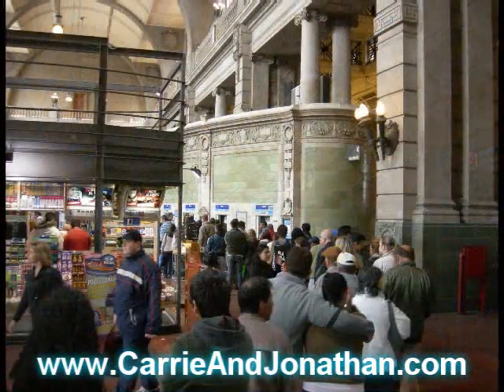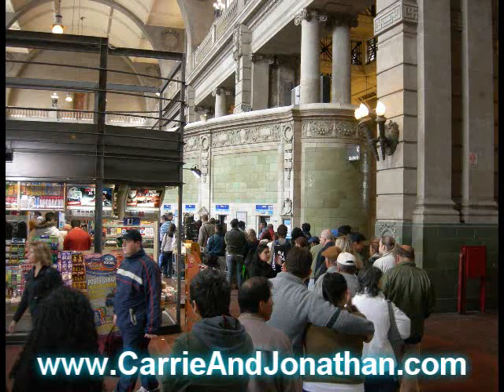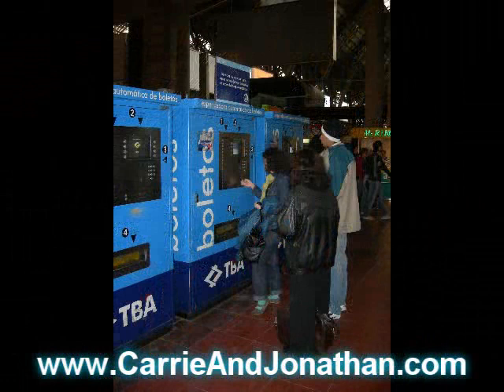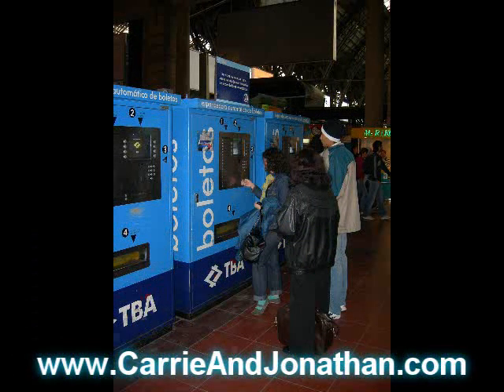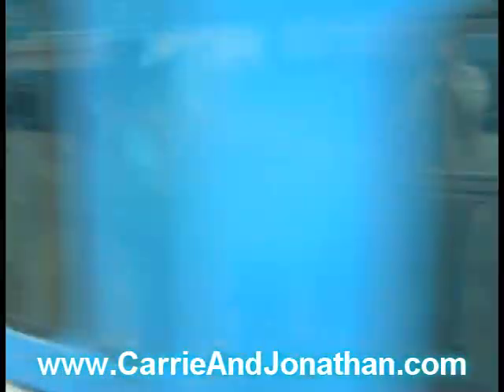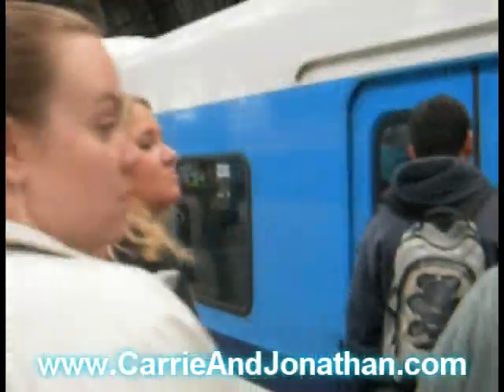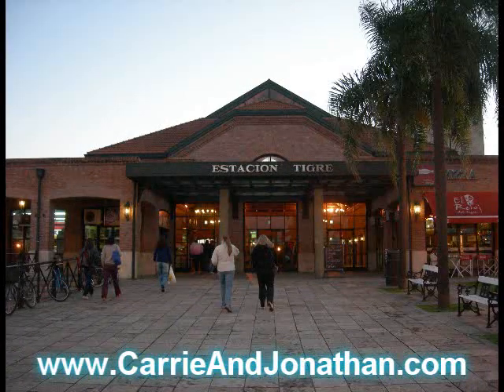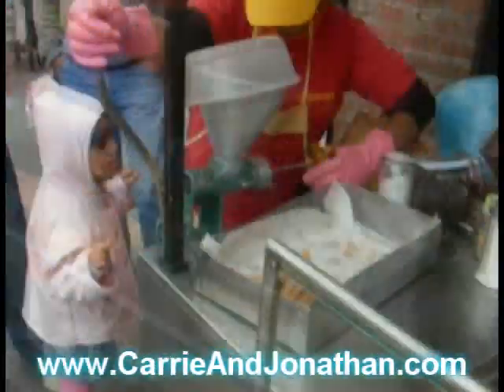Tigre and Puerto De Frutas: Buenos Aires to Tigre, Argentina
We went to the Puerto de Frutas (Port of Fruits) in Tigre.  The video details our trip from Buenos Aires to the awesome and fun Puerto de Frutas, what we did there, and what we saw along the way.  Going to Tigre, Argentina?